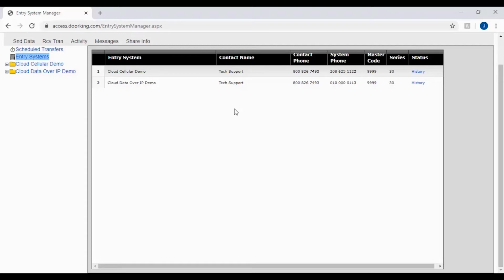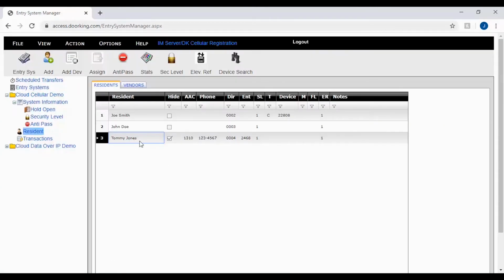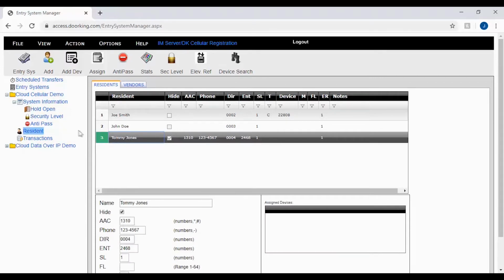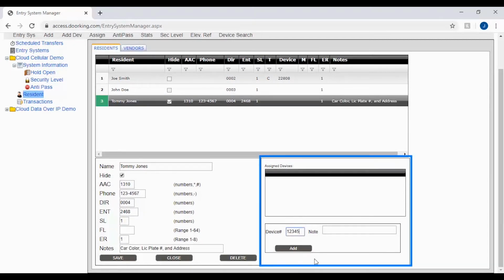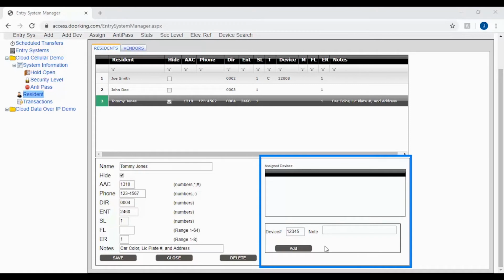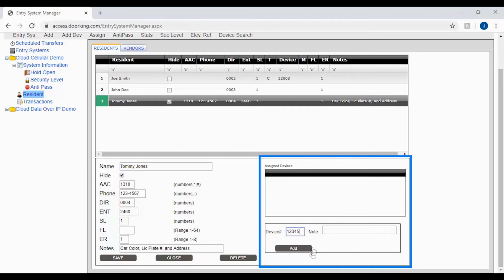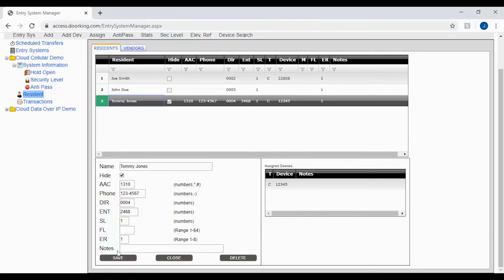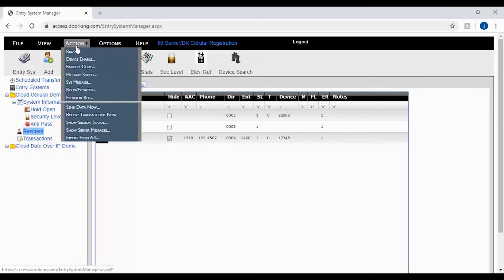DKS Tech Tips: DoorKing Cloud Entry System Management – Adding an Access Device to the DKS Cloud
Learning how to use DoorKing’s Cloud Entry System Manager? Tune in to our DKS Tech Tips video series to quickly and easily start programming your 1830 Series Telephone Entry Systems.

What you’ll learn in this video: Introduction to adding a new access device to the Cloud Account Manager.

What DKS models can you program with this account manager:
1830 Series Telephone Entry Systems.

What the Cloud Account Manager does:
Program your Telephone Entry System from anywhere on any device via the cloud, create new accounts, program security and permission levels, card and transmitter numbers, hold open time zones, holiday schedules, elevator control functions, and more.